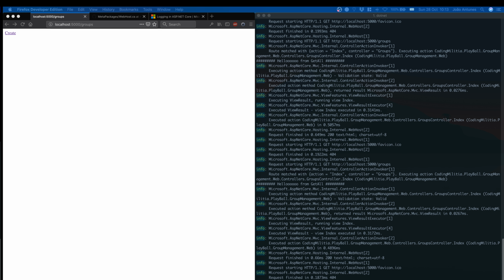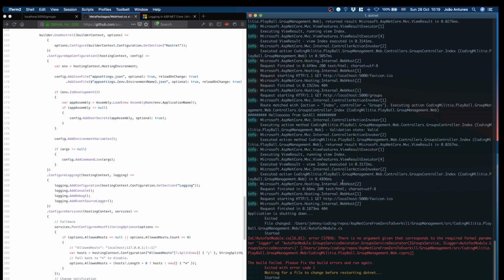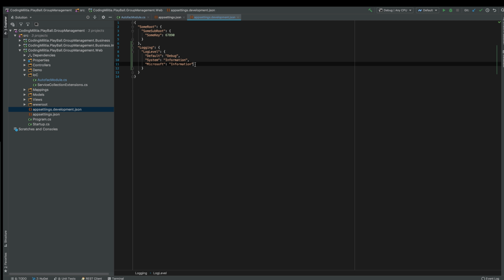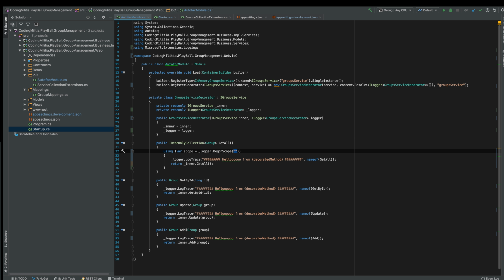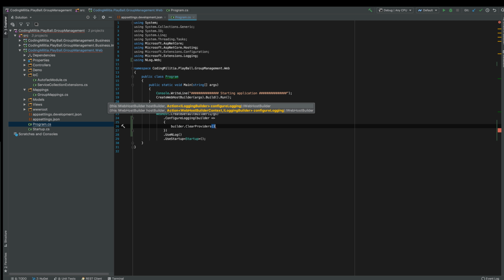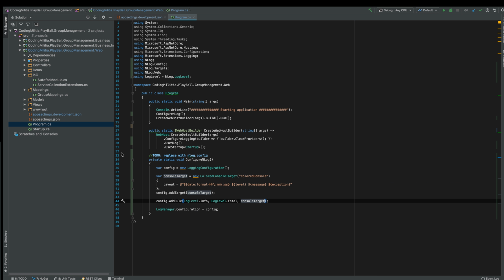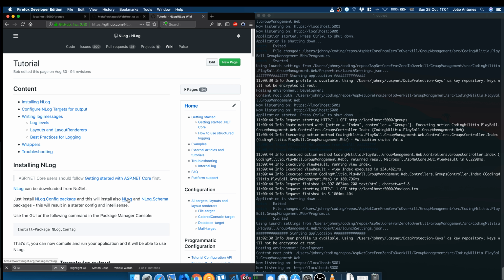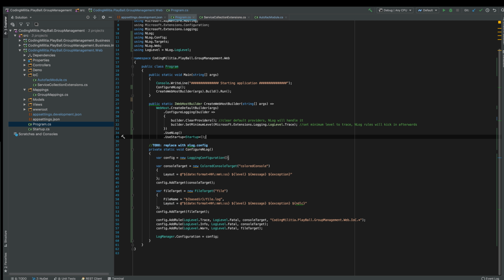Episode 007 - Logging - ASP.NET Core: From 0 to overkill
In this episode we take a look at logging in ASP.NET Core, the builtin support and providers, as well as using third party implementations, namely NLog.